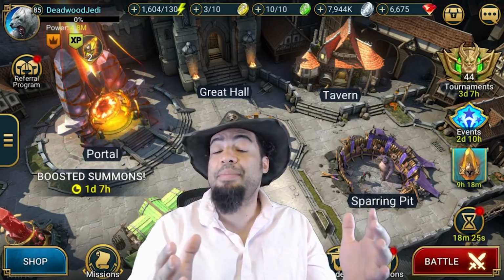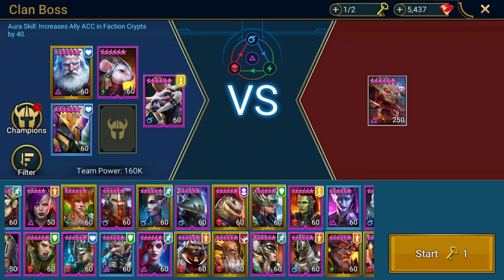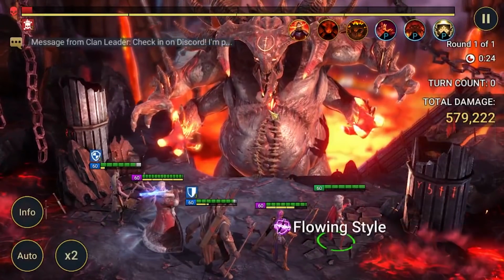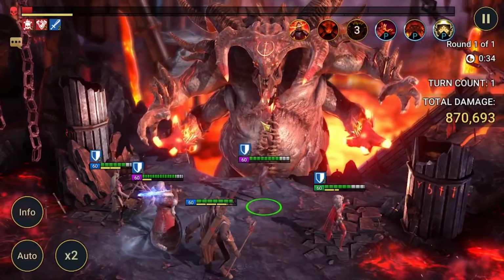Santa and Kreela Unkillable | Raid Shadow Legends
Using that 4:3 Rollin' version of the Santa Unkillable Clan Boss Team we add Kreela to the Mix.  Only necessary changes are the turn orders. It's a great team.  Sir Nicholas. Taurus. Kreela. Boom!